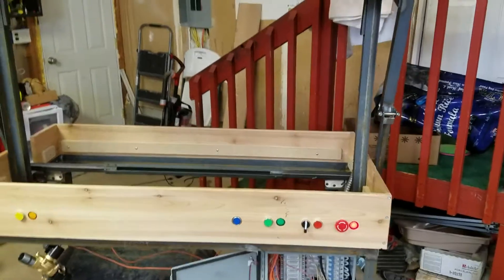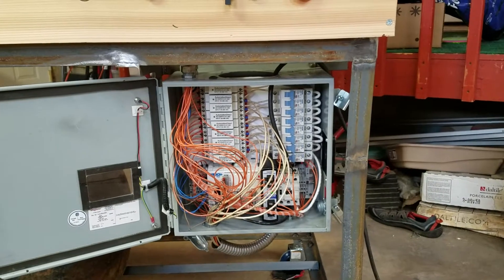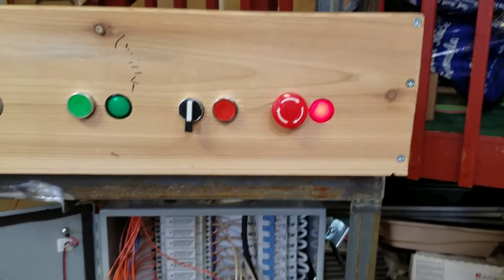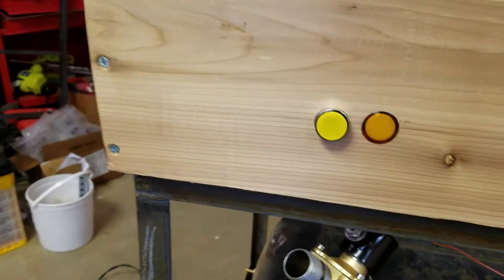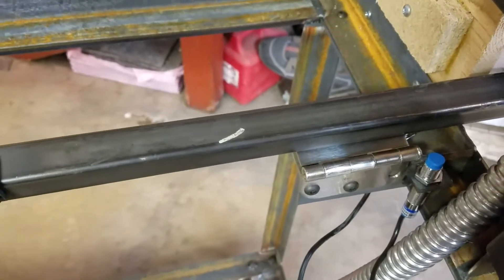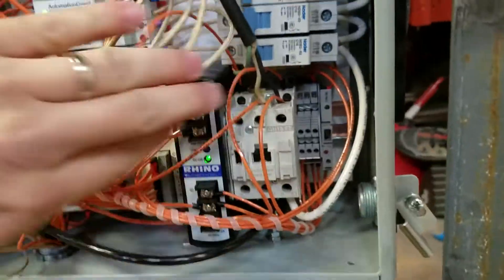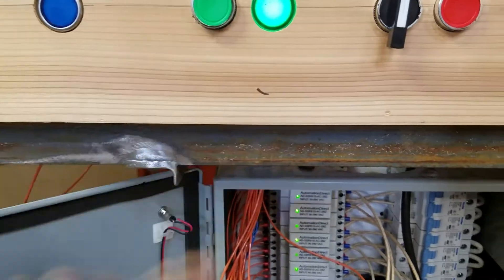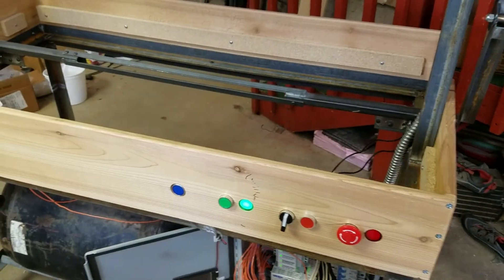DIY vacuum forming table PLC controls 2'x4' first video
This is the first video showing the PLC controls for my 4' vacuum form machine. It's mechanically based on the machine plans available online for $65. Electrically I'm literally making it up as I go along. :) I don't have any electrical drawings to share, sorry about that.